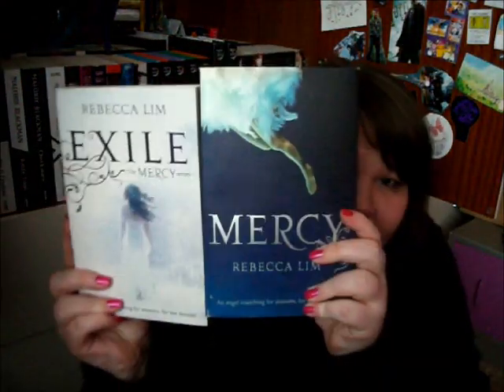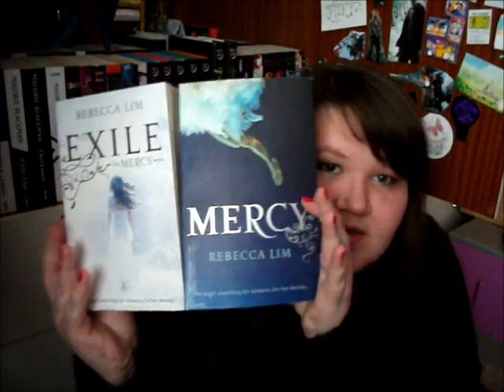Stacking The Shelves #10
Hey Book Nerds! :D I hope you're all doing well. (: This is actually last weeks Stacking The Shelves post, because as I said on my blog - I had fun and games trying to upload it last week - so I'm doing it this week instead! ^.^